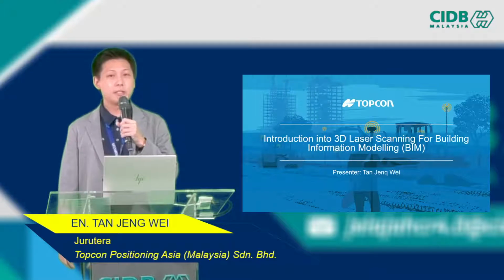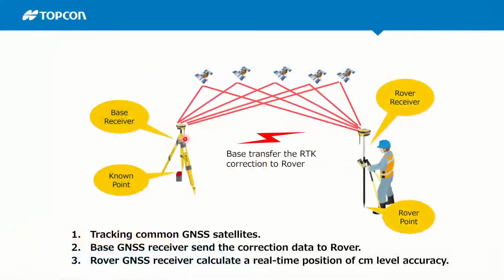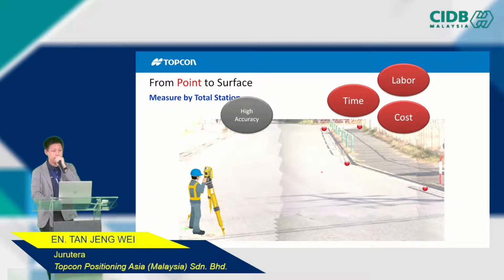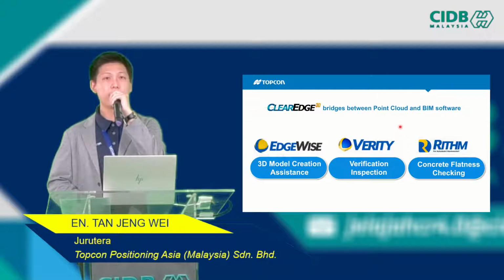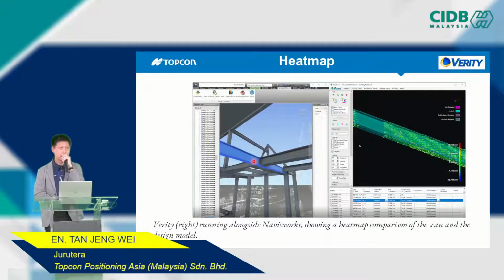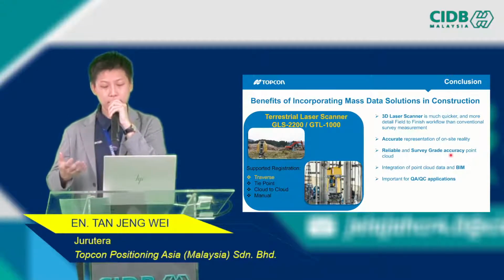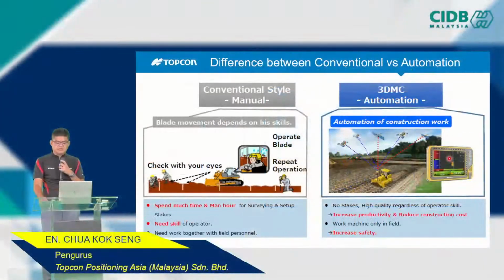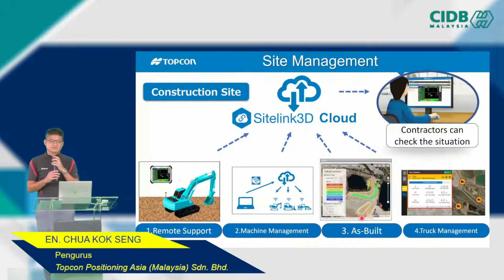Jelajah Pendigitalan Pembinaan 4.0 - Selangor (Sesi 1 - Pembentangan 4)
JELAJAH PENDIGITALAN PEMBINAAN 4.0
‘ Next Revolution of the Malaysian Construction Industry '
Virtual Conference - 24 MARCH 2022

Jelajah Pendigitalan Pembinaan 4.0 merupakan platform
perkongsian maklumat dan inisiatif yang menfokuskan automasi
dan pendigital dalam senario industri pembinaan global. Peralihan
ke arah Revolusi Perindustrian Keempat (4IR) memerlukan industri
pembinaan menjalani perubahan proses yang radikal dengan
mengguna pakai teknologi digital.

Pembinaan 4.0 juga telah mengenalpasti 12 teknologi utama atau
turut dikenali sebagai “disruptive technologies” yang akan
mengubah lanskap industri pembinaan di masa hadapan. Program
jelajah ini juga akan memberikan nilai tambah industri pembinaan
dalam pelaksanaan pembinaan 4.0.

Powered by